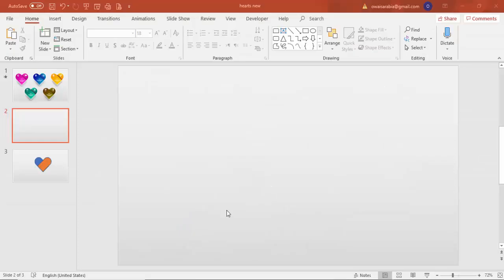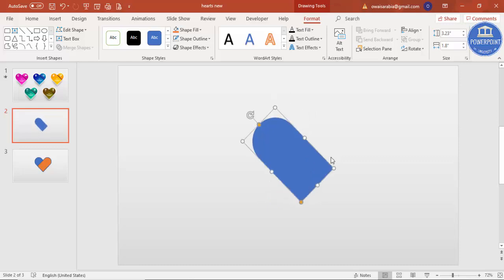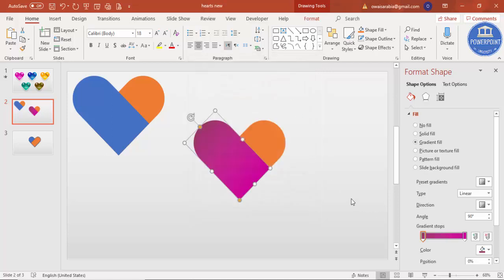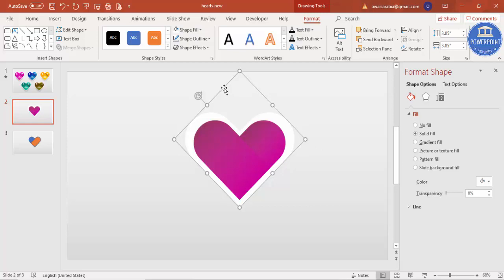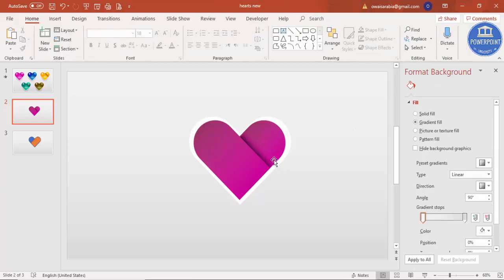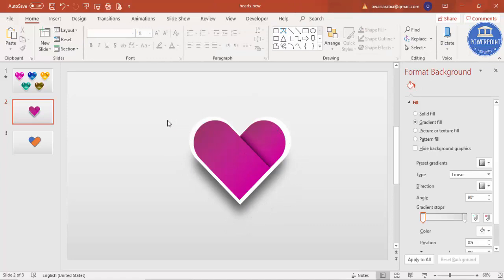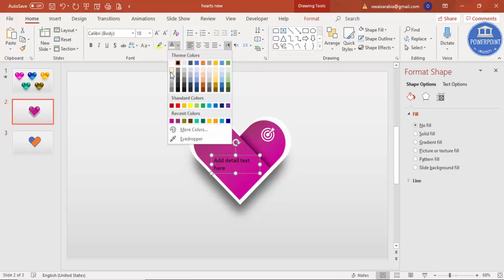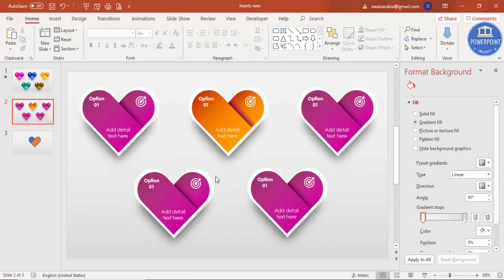PowerPoint tutorial No. 345: Create 5 Options Heart shape infographics in PowerPoint | Free Slide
[Download link provided below]:
In this tutorial, I have explained how to make Heart shape infographic slides in PowerPoint.